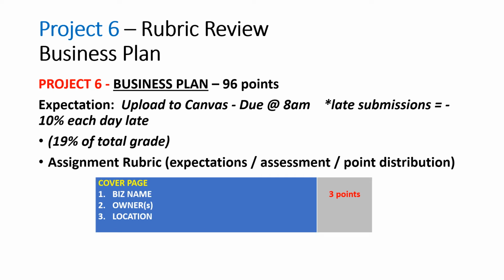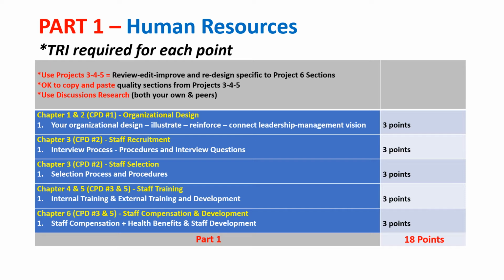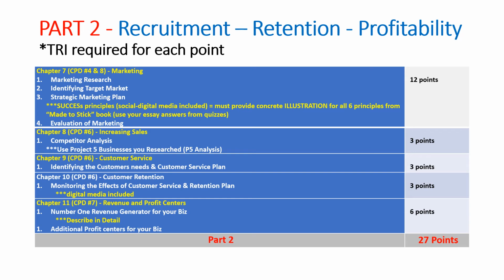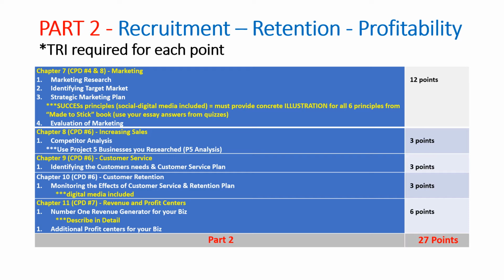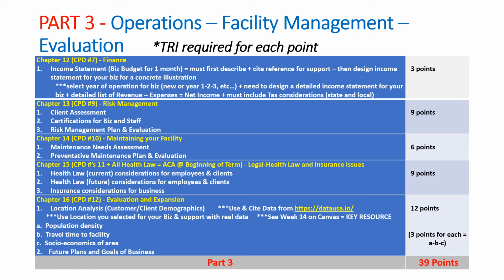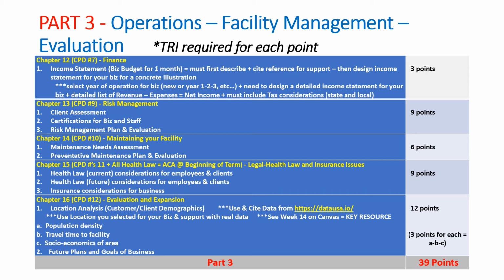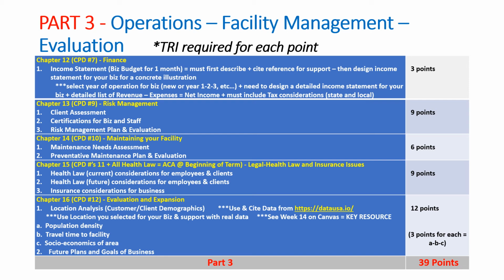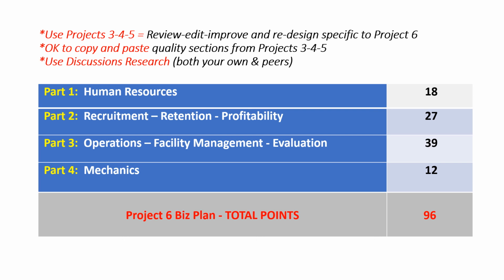Project 6 - Final Biz Plan Review - Spring 21